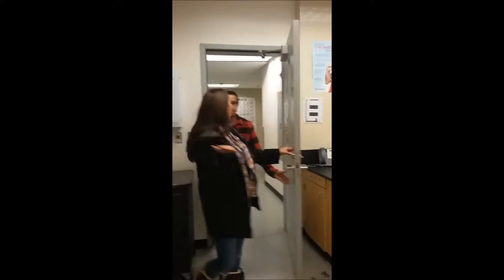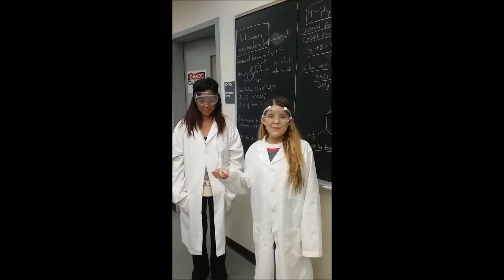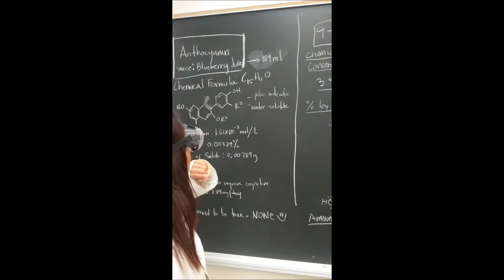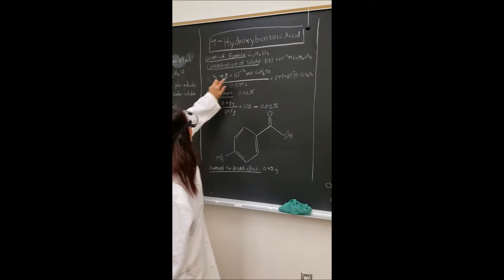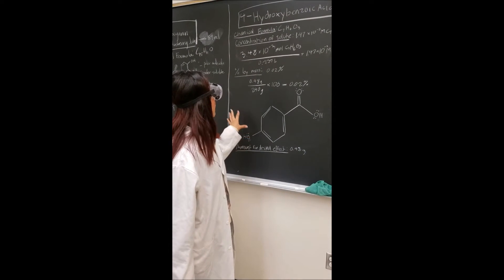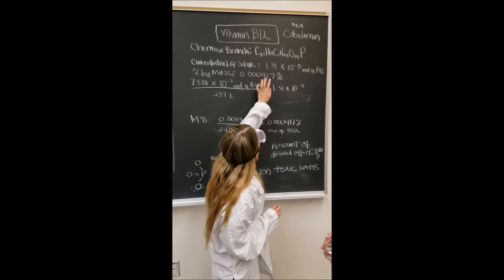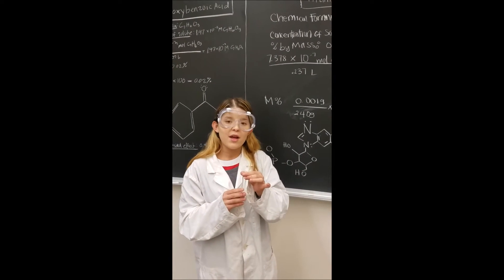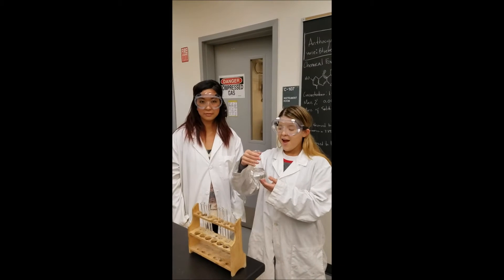Chem Video HD